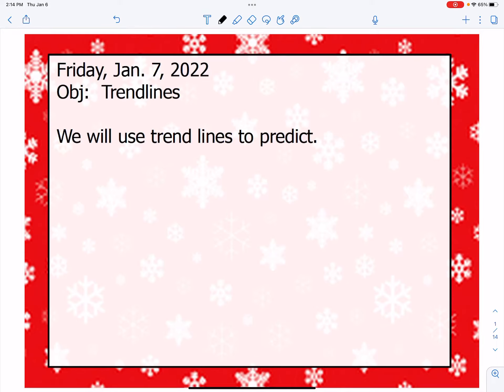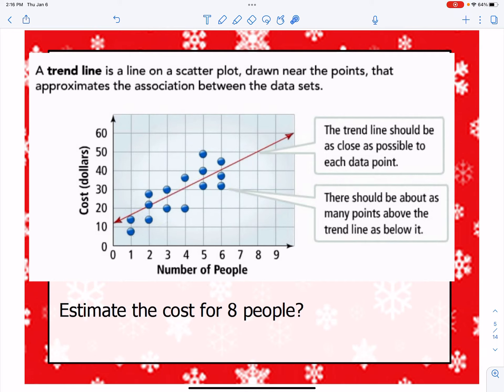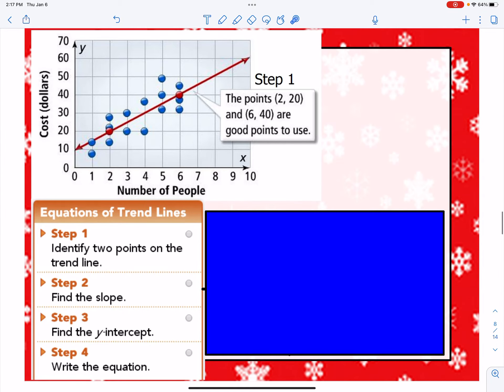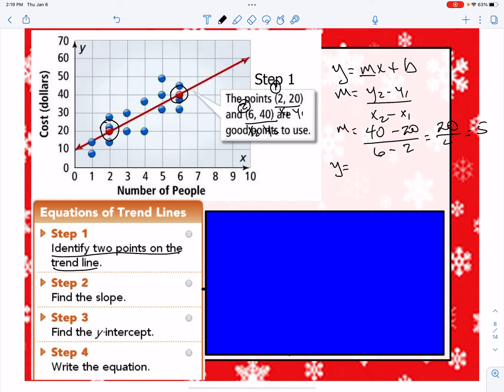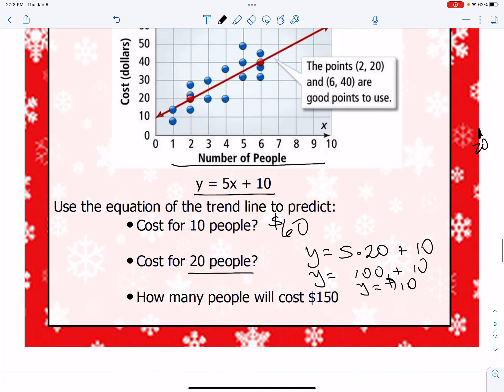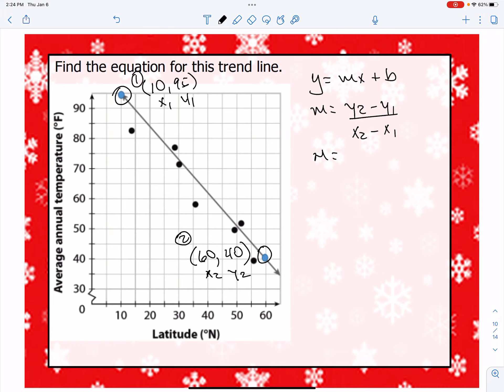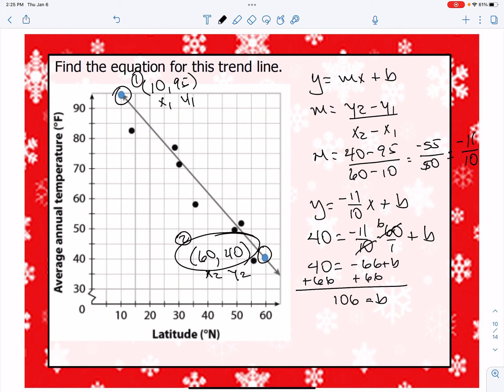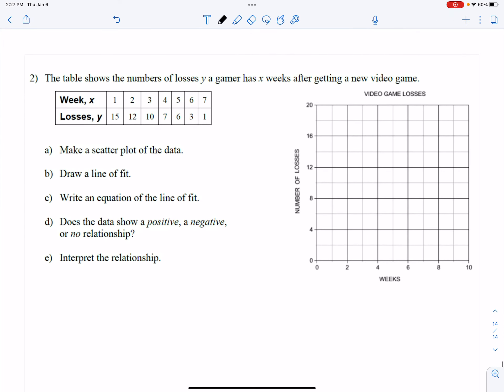011122 Trendlines or Lines of Best Fit